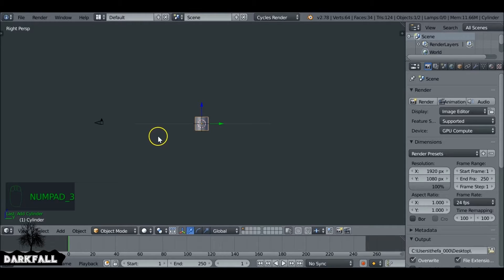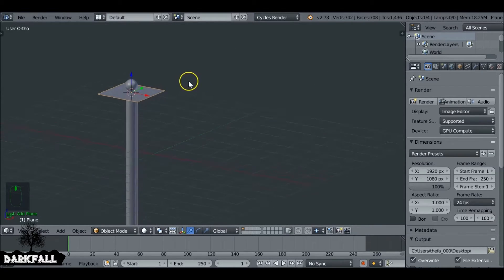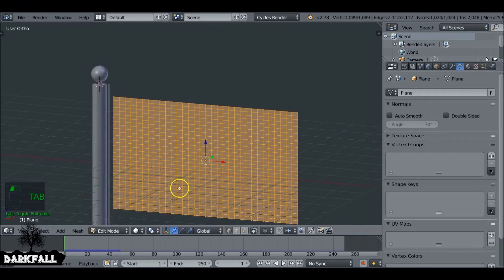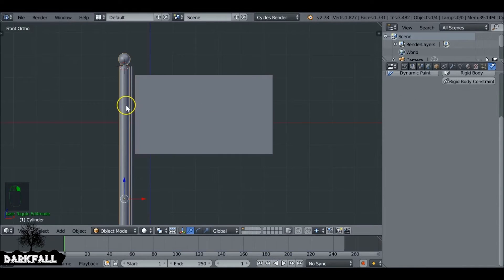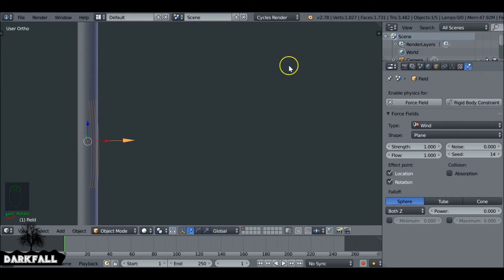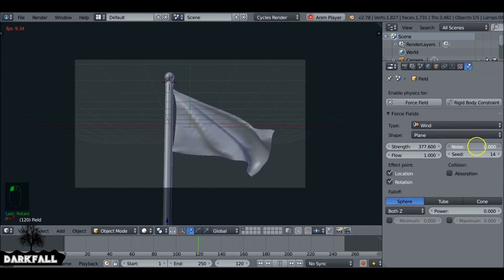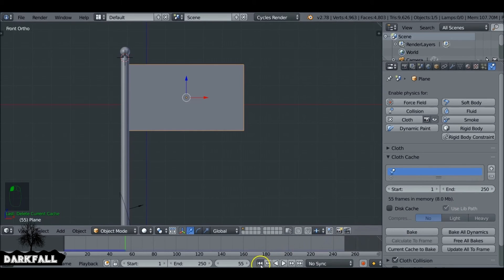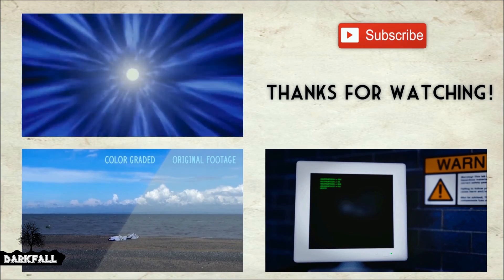Blender Tutorial: How to Animate a Flag (Part 1/2)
In this tutorial we will be creating and animating a Flag. We will be adding a Wind Element and cloth simulation to achieve the effect. Part two is about creating the holes/damage that you see in the example. If you want a perfect (Undamaged) flag then you only need to watch part one.